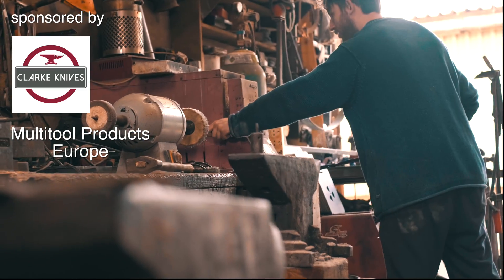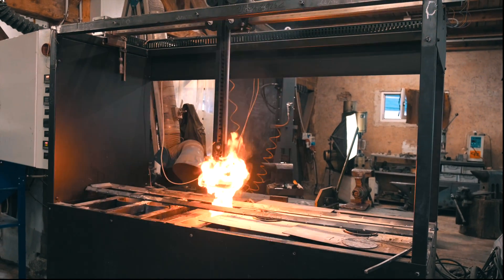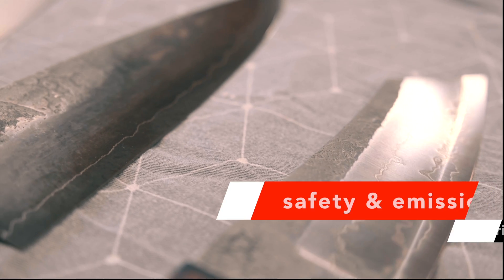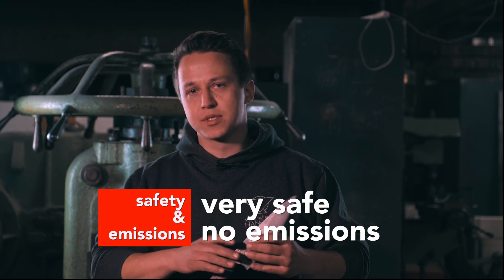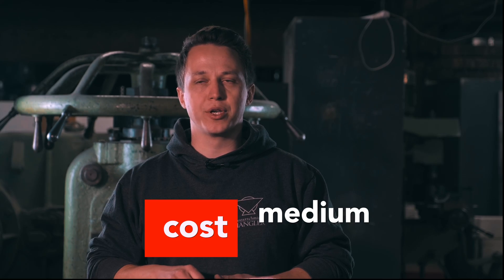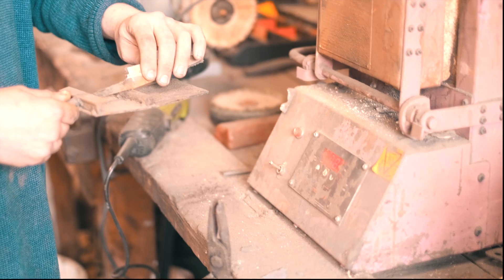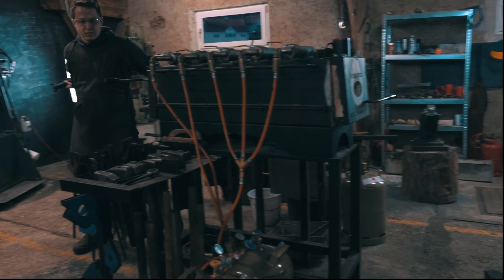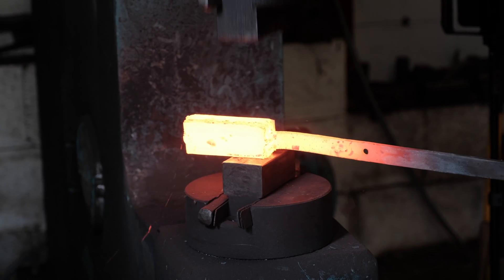DON’T BUY THIS if you're a hobbyist knife maker!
Austrian metallurgist and co-developer of the ApexUltra steel fellow knife-maker Tobias Hangler is back in part III of this 4-part episode where he talks about one of the most efficient tools for heat treating your knives - an electric heat kiln! Tobias talks about the advantages and disadvantages of using a heat kiln for knife making, costs, and many other factors to help you decide on whether buying a heat kiln is good for you or not. If you are a hobbyist knife maker, working part time or even a full-time knife maker and still using a gas forge, this video is for you.

If you are interested in understanding the best heat treatment systems or a comparison of different ways of what treating your knives, this will be a great series to watch so don't forget to SUBSCRIBE if you are new to this channel!